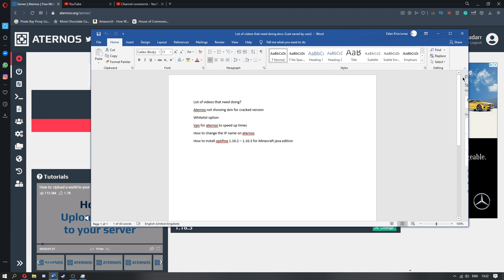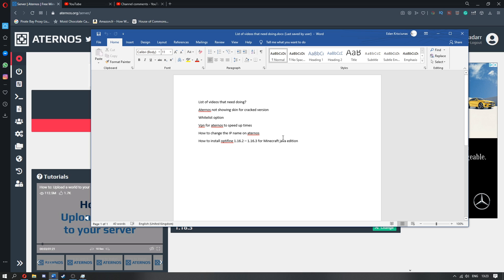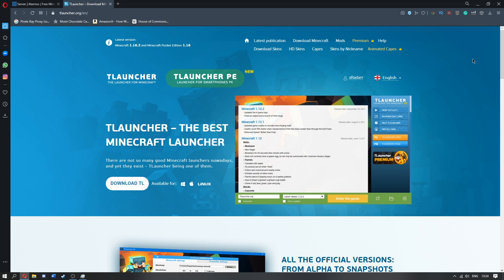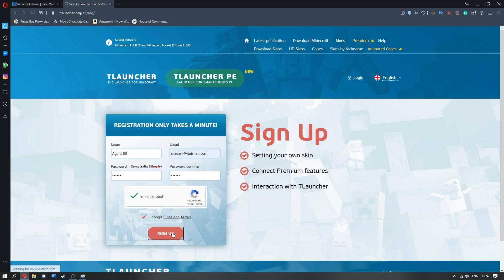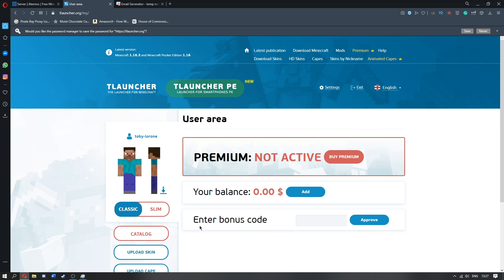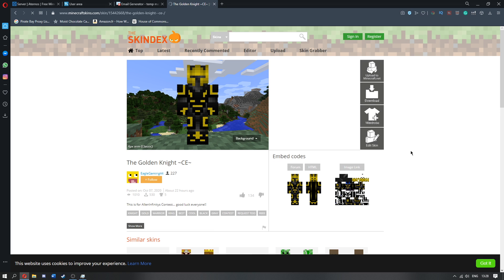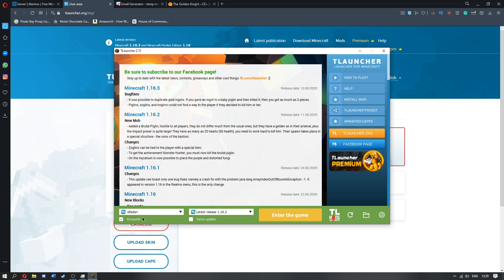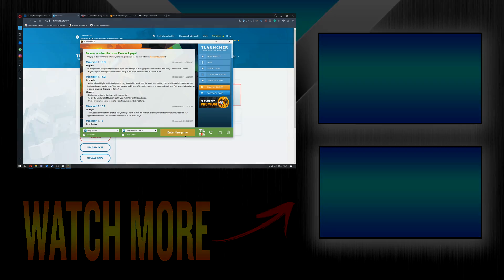How to Fix Skin on Aternos not Working TLauncher FREE!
Hey guys I am xradarr and here I am showing you how to Get Minecraft skins for aternos and how to get Minecraft skins for Tlauncher. This is completely free and easy

If you have any questions please leave them in the comments and I will reply as fast as I can.
If this video helped you in any way please leave me a like and if you like these fast to the point videos feel free to also subscribe as it means the world.